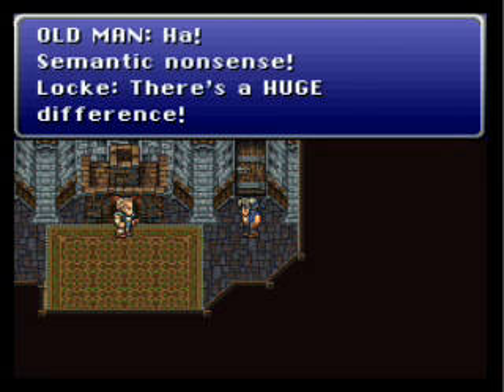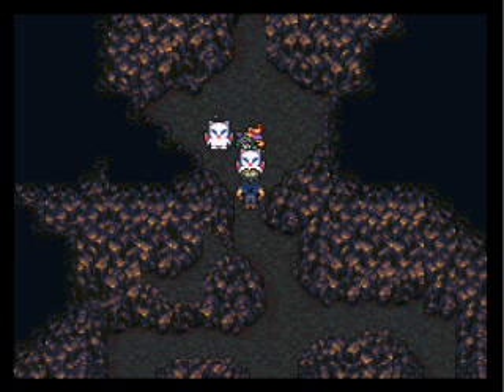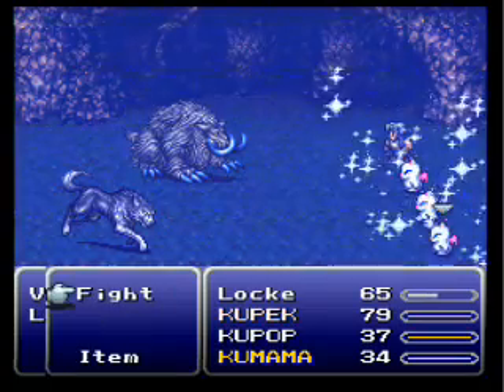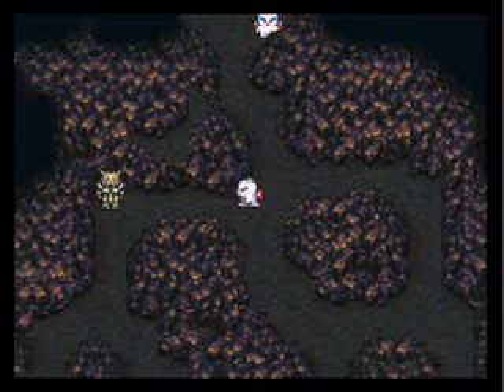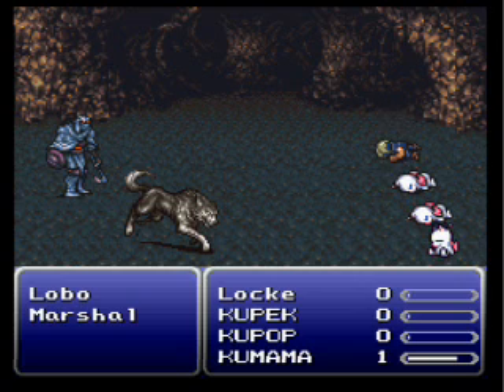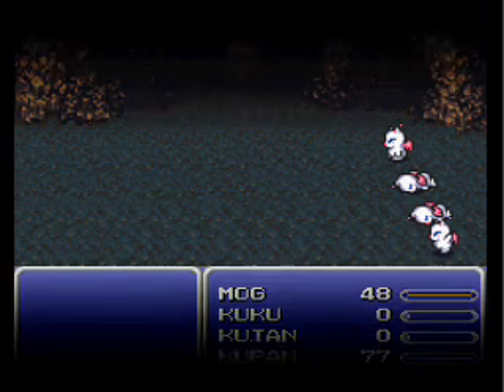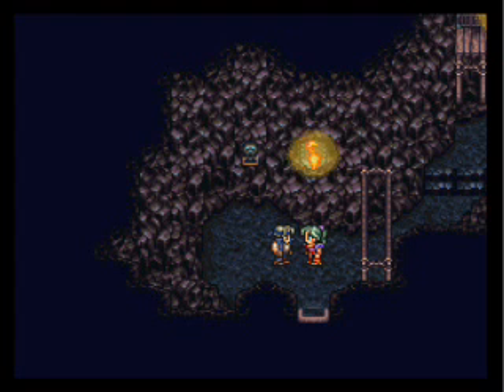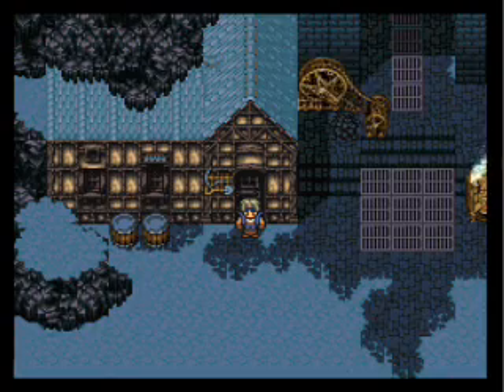Let's Play Final Fantasy VI (PSX) #4 - Terra's Rescue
Hey everyone, I had a bit of free time today and kinda got carried away lol anyway in this episode we rescue Terra, and check out the School of Beginner's.  This will be my last video today.  :)_